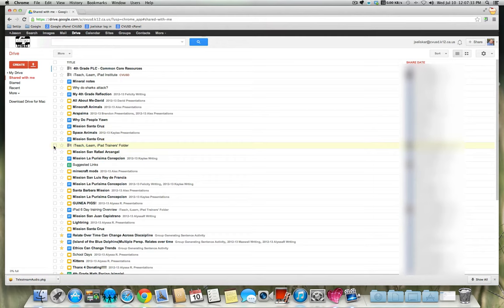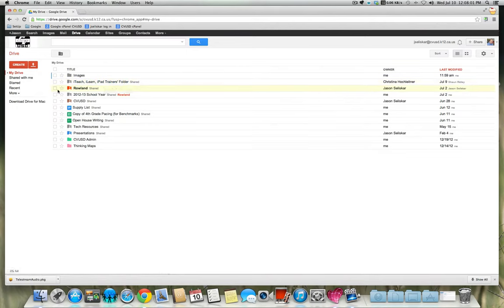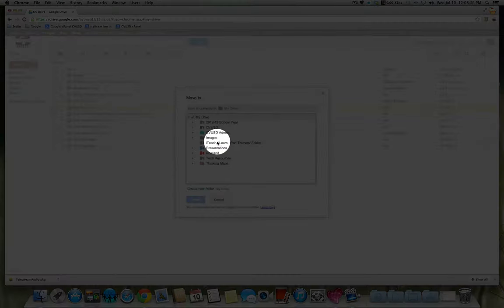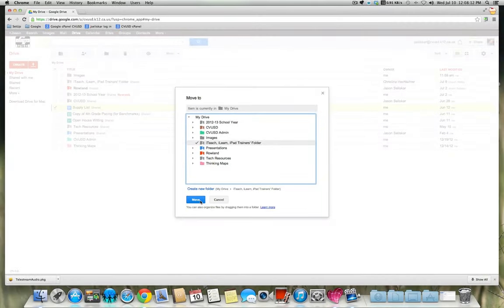Add a File or Folder to "My Drive"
This tutorial shows how to add a "Shared with me" file or folder to your "My Drive" in Google Drive.